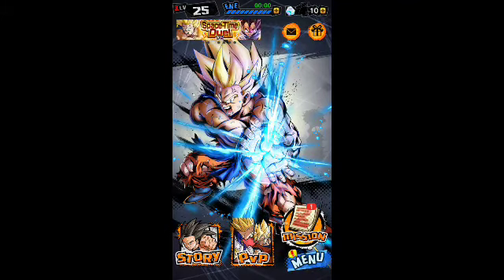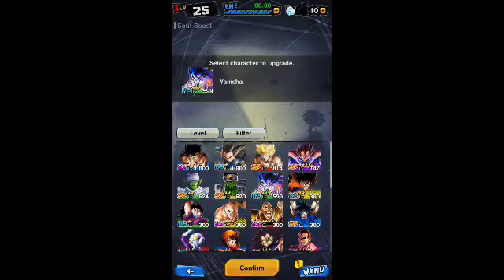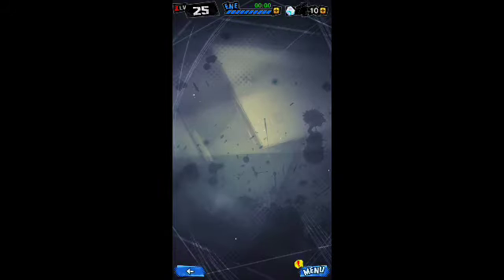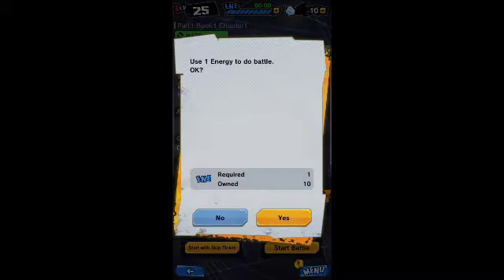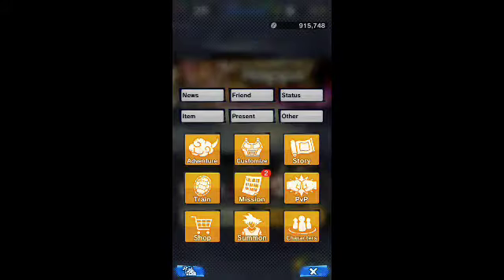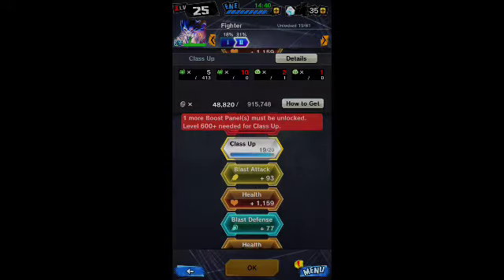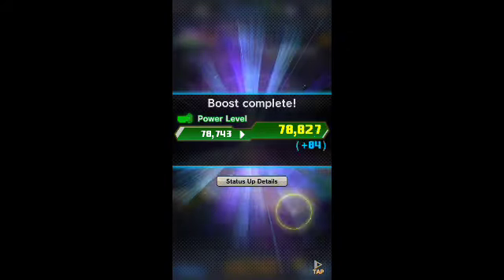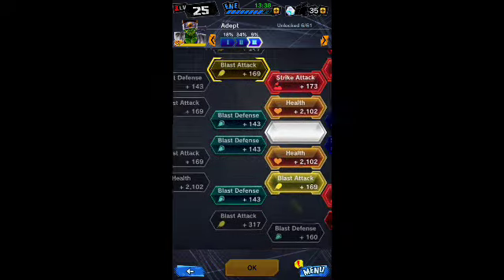How to Collect Soul Boosts in DB Legends